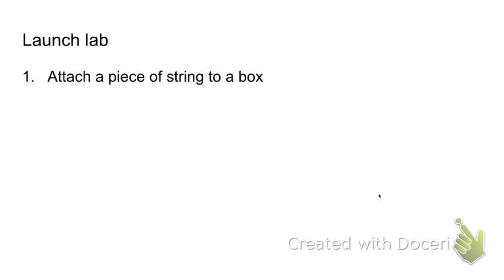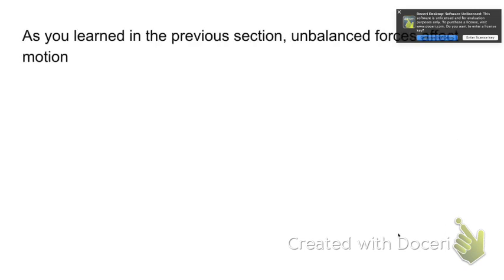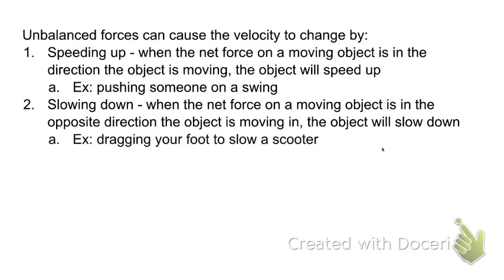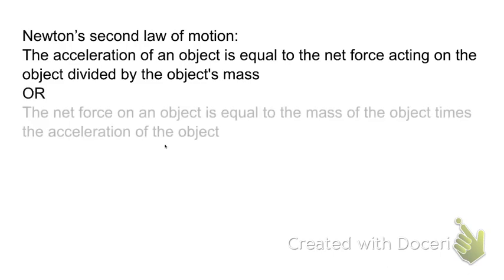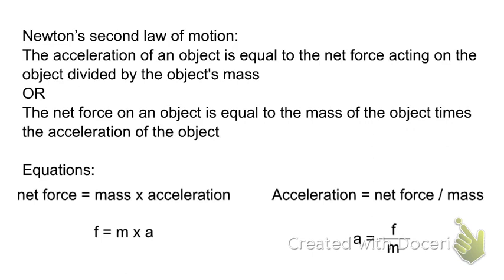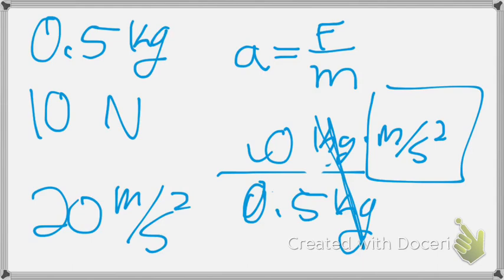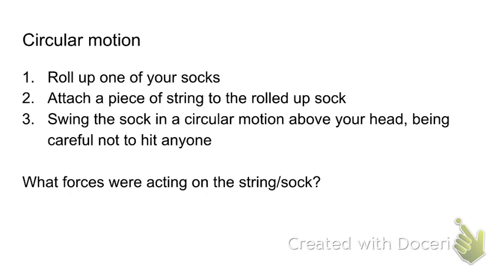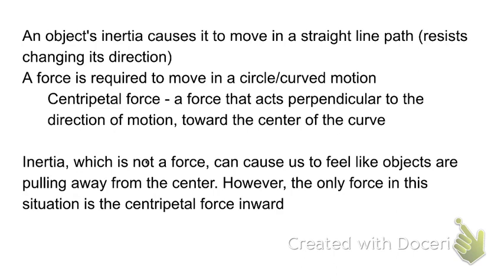2.3 Notes: Newton's second law of motion